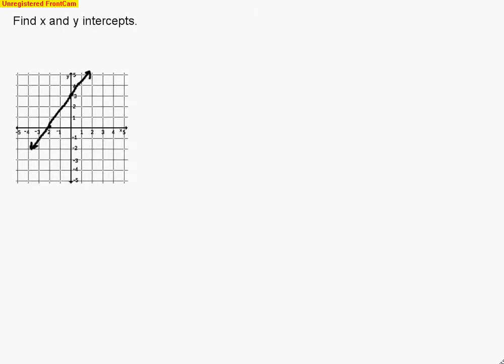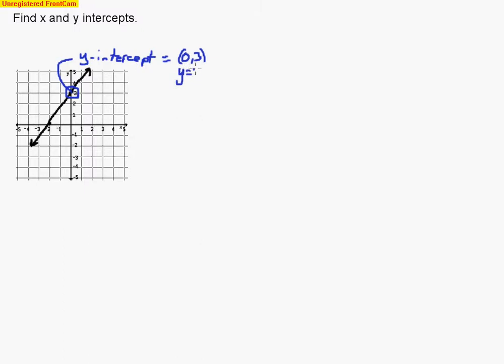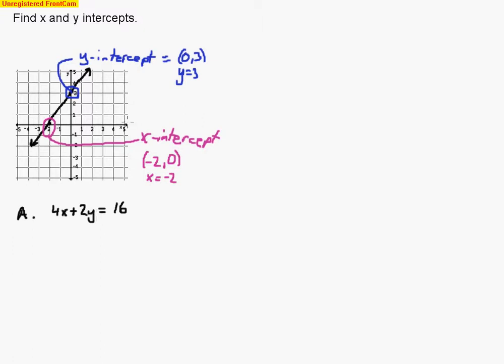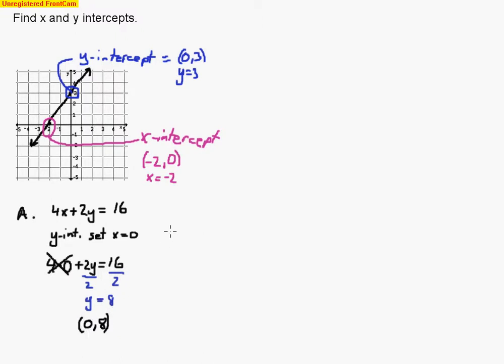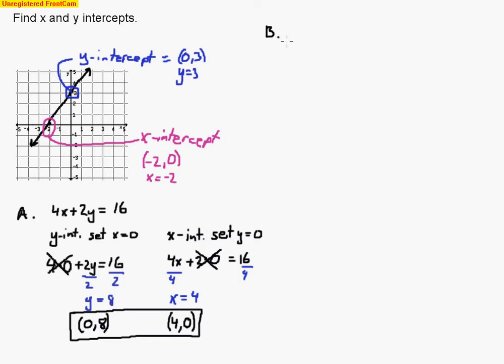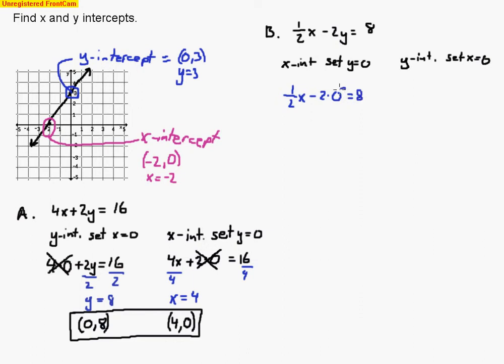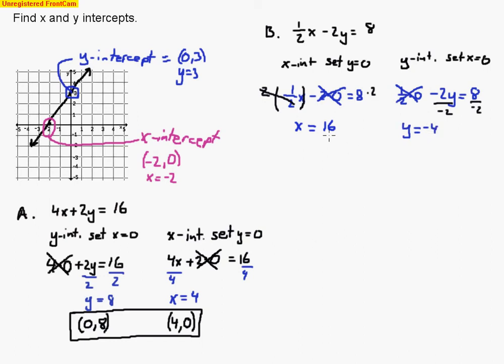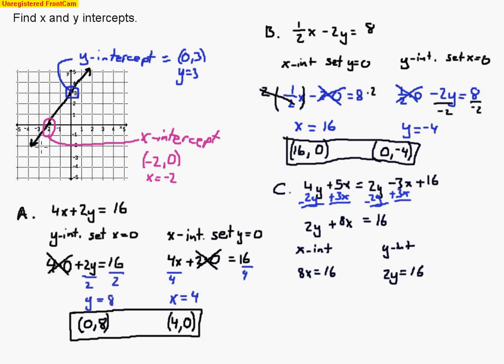Algebra B day 30 part 1